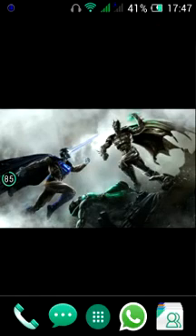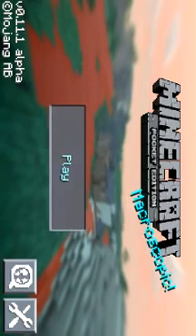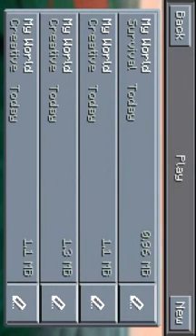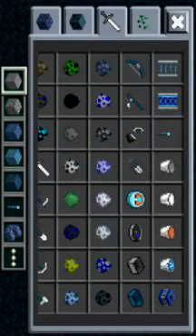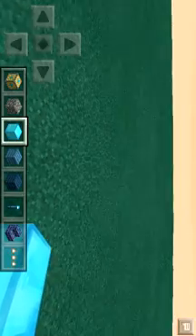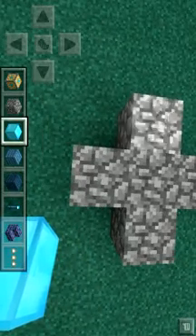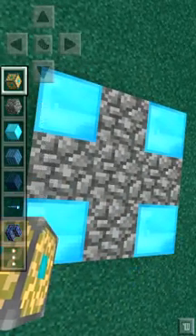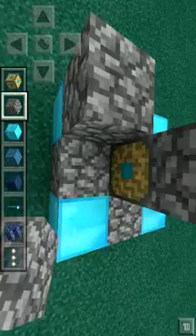Going inside the nether